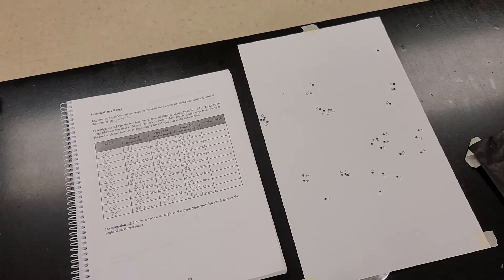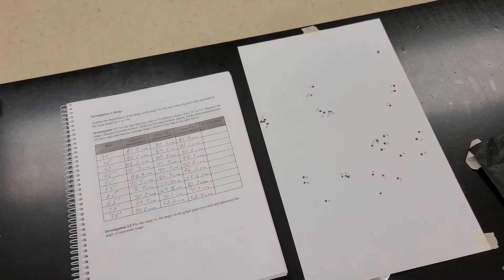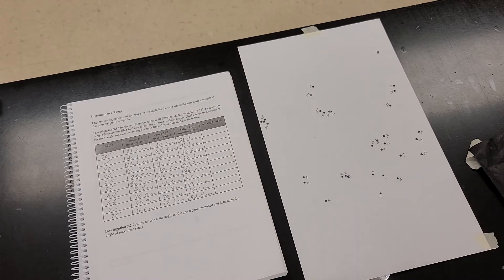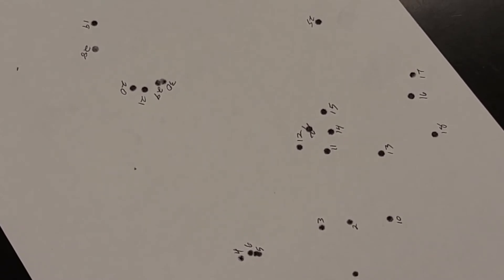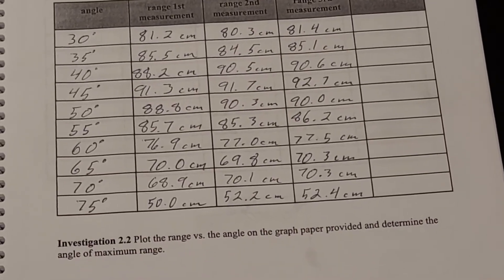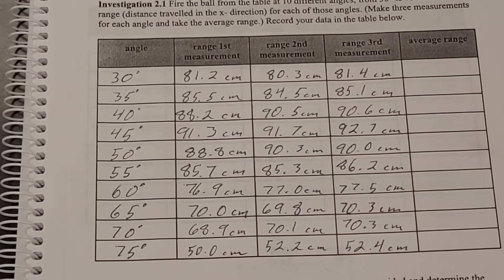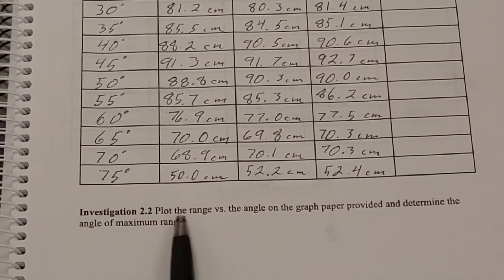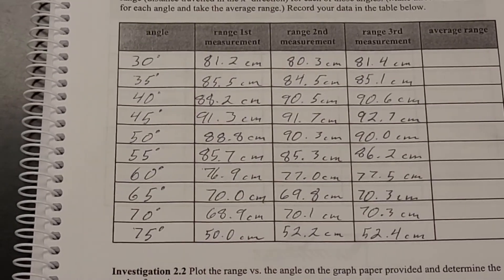Two Dimensional Motion 3 Horizontal Range Data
This video contains the data for the range of a projectile when launched on a horizontal surface.